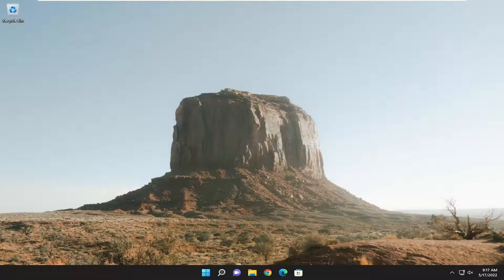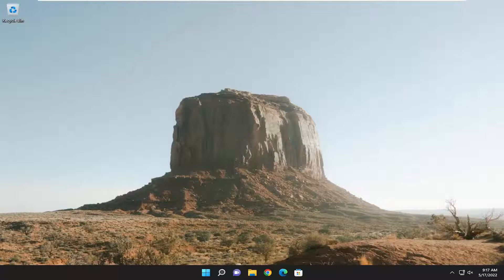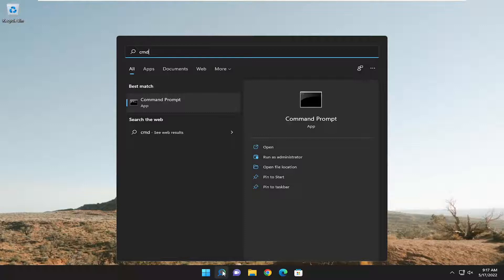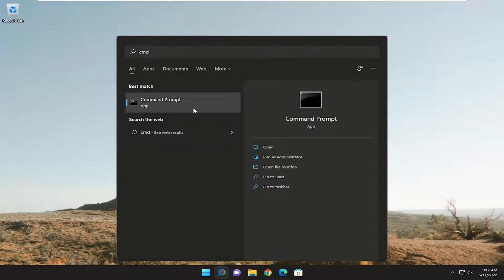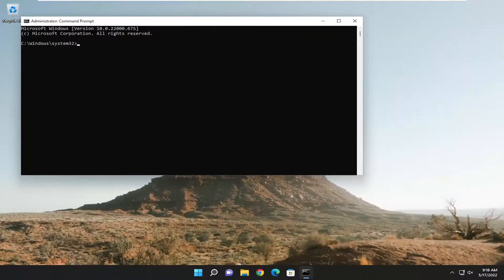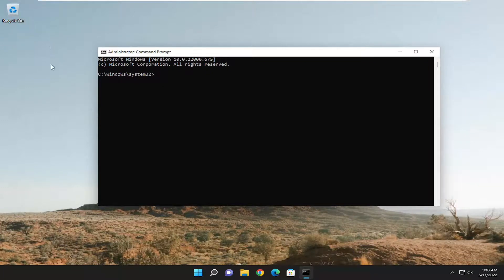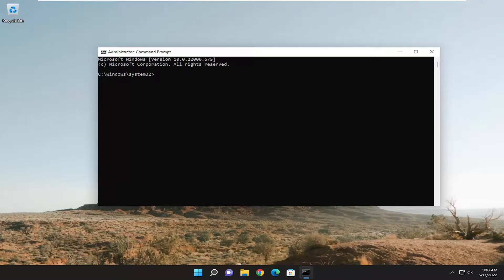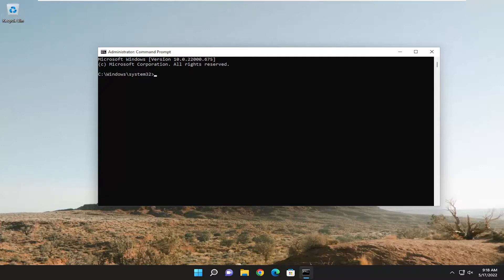How to Fix System Error 5 Has Occurred, Access Is Denied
Error 5: Access Denied can be fixed by disabling the antivirus, running the installer as admin, switching the user profile to that of an admin, etc. Other methods to try out are enabling the admin account via the command prompt, uninstalling the troubleshooter, and so on.

Issues addressed in this tutorial:
system error 5 has occurred
system error 5 has occurred. access is denied
system error 5 has occurred access denied command prompt
administrator system error 5 has occurred
system error 5 has occurred as admin
system error 5 has occurred cmd
cntlm system error 5 has occurred

If you've ever attempted to run a command on Windows where you needed administrative rights, you've probably come across the system error 5 alert. This can be frustrating, especially when you really need to run the command. Thankfully, it's very easy to fix the system error 5 issue on Windows 11,10, 8, and 7.